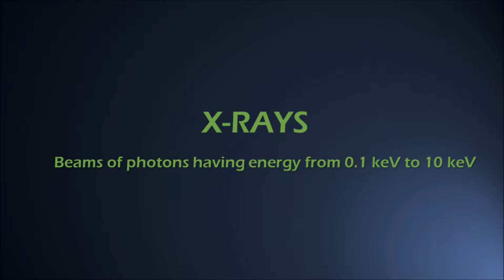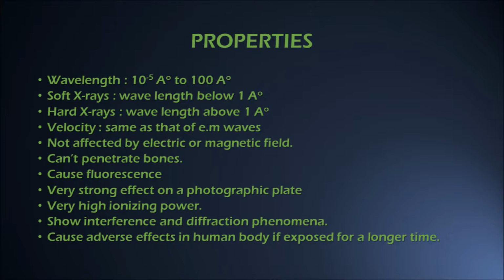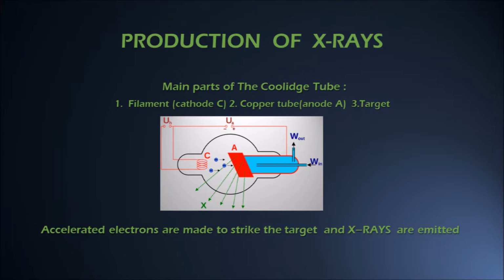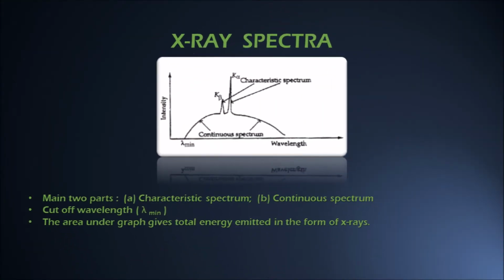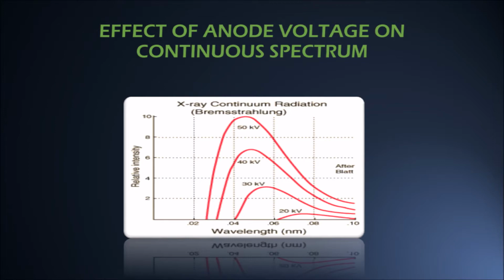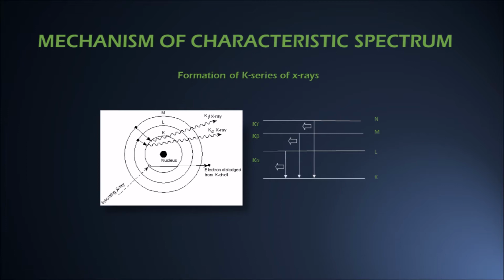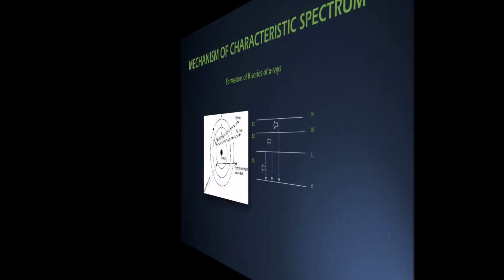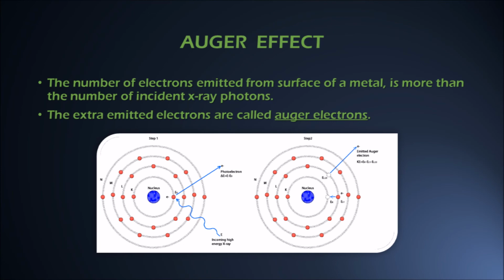X Rays | Class XII | NJPhysics